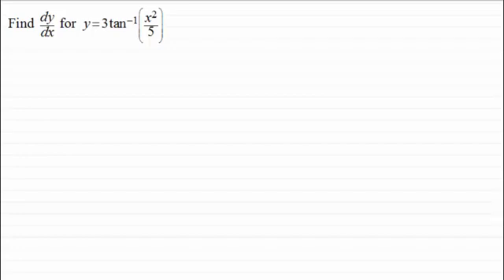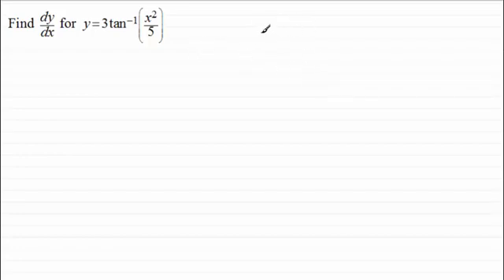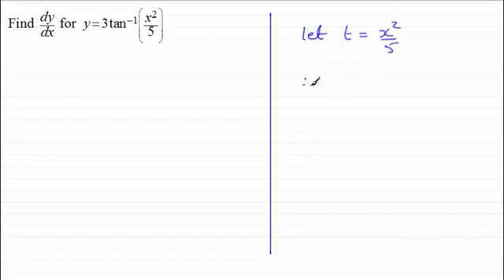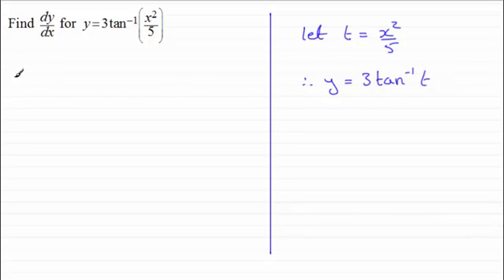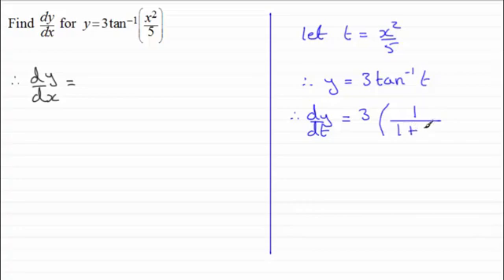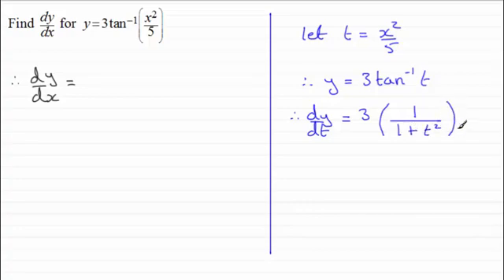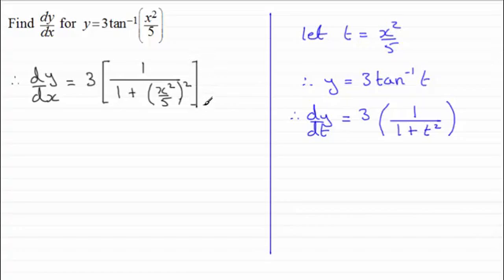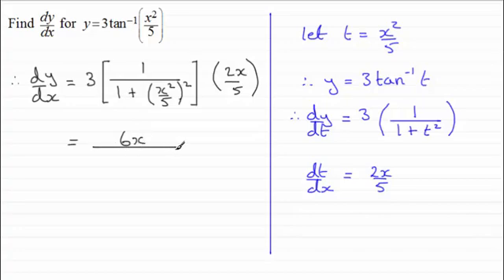Differentiating Inverse Trig Functions - Example 1 : ExamSolutions Maths Revision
This is just one of several examples which follow up earlier tutorials that I did on differentiating inverse trig functions

for the index, playlists that include inverse functions